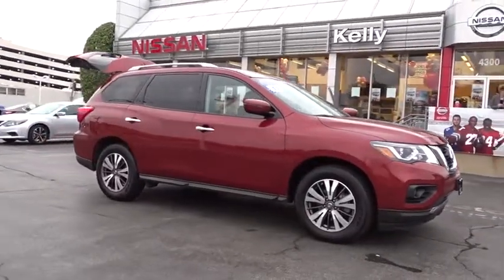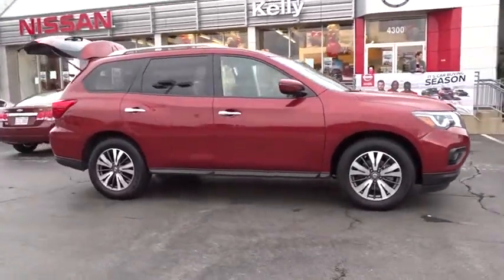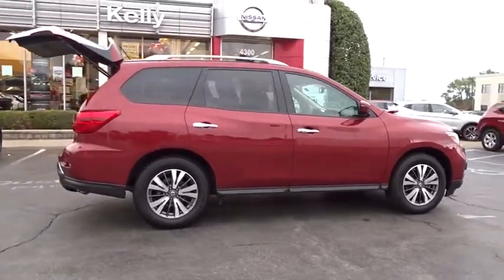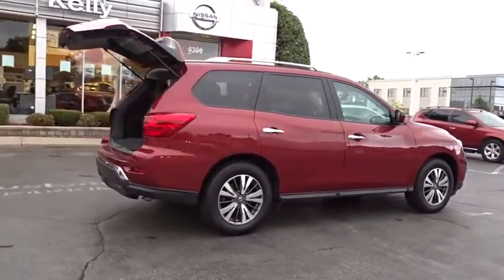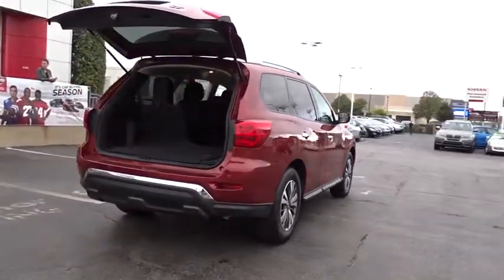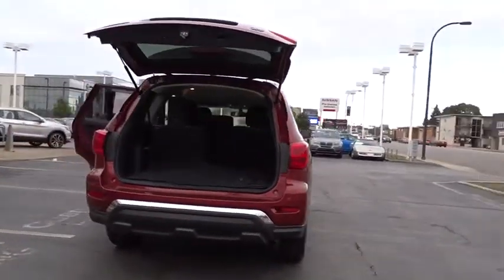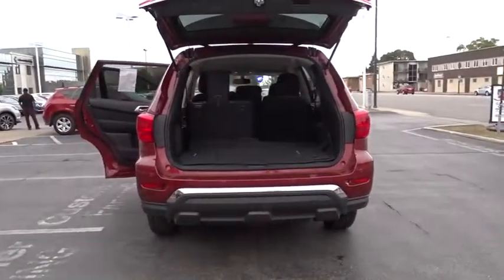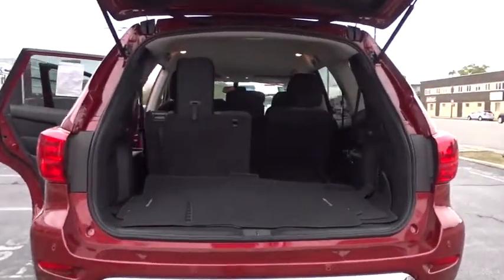2017 Nissan Pathfinder Oak Lawn, Countryside, Chicago, Orland Park, Alsip, IL P5273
2017 Nissan Pathfinder

4300 W. 95th Street

Our 2017 Nissan Pathfinder has aced its 167 Point Inspection qualifying it as a Certified Pre-Owned. This honor provides great peace of mind for consumers like you plus comes with a vehicle history report and adds an 84 month/100,000 Mile Limited Warranty. You will appreciate the 24/7 Roadside Assistance for the duration of the warranty which also includes trip interruption and rental car reimbursement. Don't forget to ask us about special financing!Our One Owner 2017 Nissan Pathfinder SV 4WD displayed in Cayenne Red lets you set your sights on new adventures! Head down the road with capability and confidence inspired by our 3.5 Liter V6 that generates 284hp with is Xtronic CVT. This Four Wheel Drive delivers a comfortable ride and near 26mpg on the highway.Our fresh-faced Pathfinder SV serves up handsome style that's perfectly accented by great-looking wheels, LED daytime running lights, and fog lights. Class and distinction are carried through into the cabin that features best-in-class passenger space and impressive amenities made to make each day easier. You'll appreciate Nissan Intelligent Key, remote engine start, tri-zone automatic climate control, the Advanced Drive Assist display, under-floor cargo storage, and the versatility of the EZ Flex seating system. You'll travel smarter with available Sirius XM Travel Link and have your favorite music right at your fingertips with our AM/FM/CD audio system with two USB connections.Pathfinder received excellent safety scores due to its advanced safety features including a rear view monitor, rear sonar, advanced airbags, vehicle dynamic control/traction control, ABS, and tire pressure monitoring. No wonder it was named one of KBB's Best Family Cars! Powerful, stylish, and spacious, our Pathfinder easily checks off all the boxes on your list and is an incredible choice for your active lifestyle. Kelly Nissan has one of Chicago's Largest New and Used car inventories to choose from. View our inventory